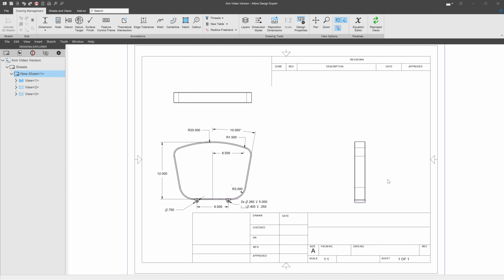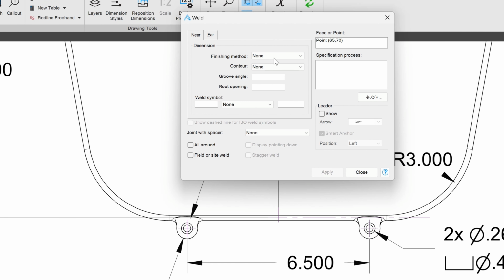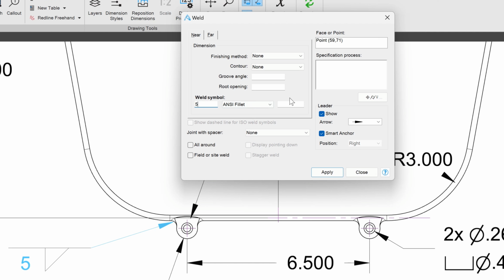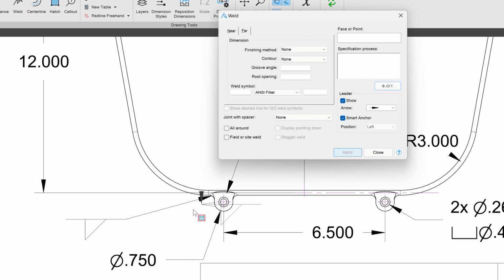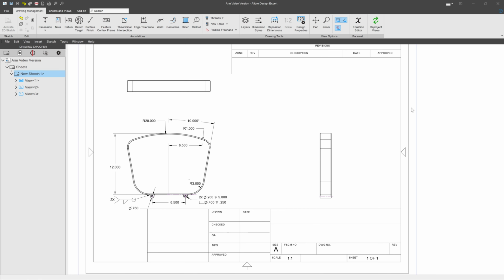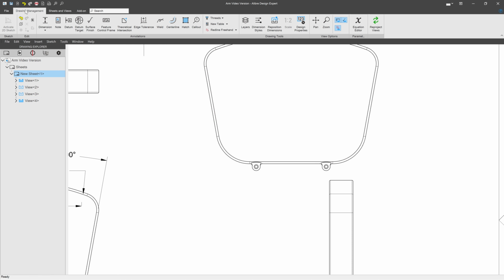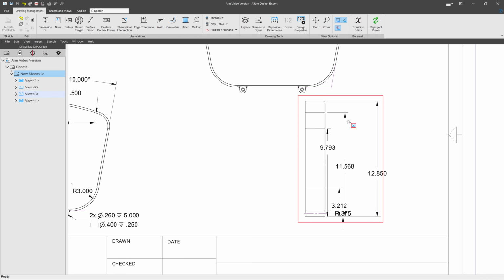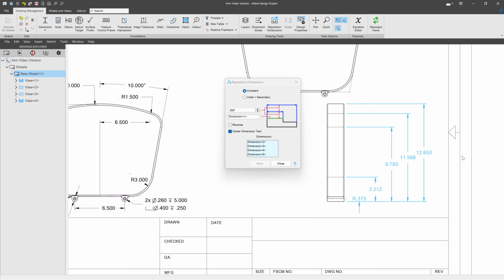Virtual Sharps, Weld Symbols, Dimension Positioning | Alibre Beginners Course #67